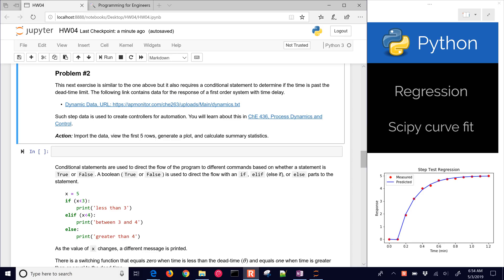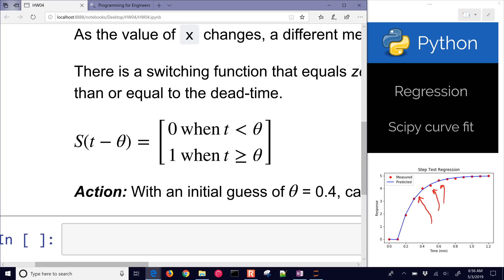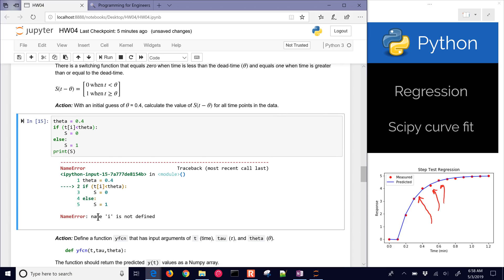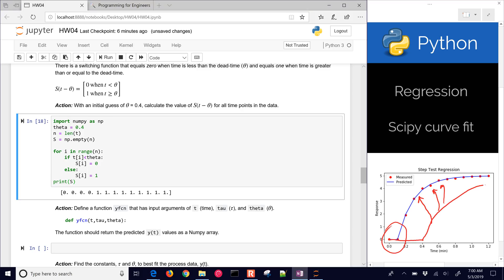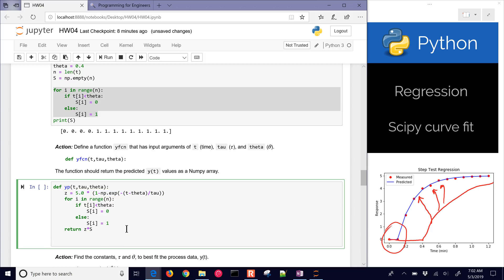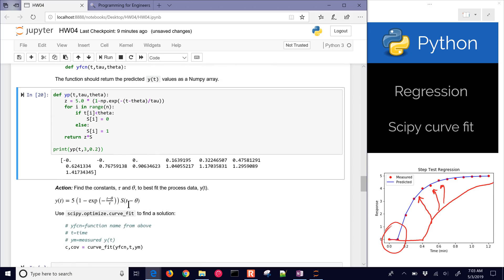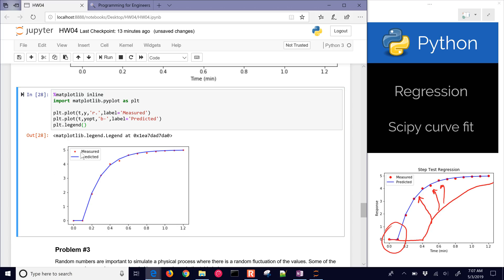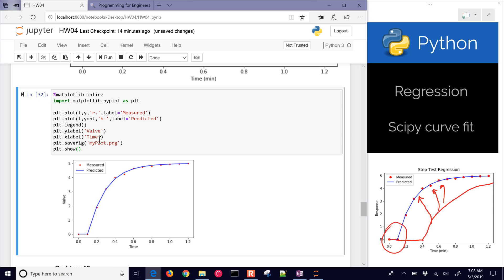Python 🐍 Curve Fit with Step Test Data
The Scipy curve_fit function determines two unknown coefficients (dead-time and time constant) to minimize the difference between predicted and measured response values. Pandas imports the data and the dataframe header is diplayed with x.head(). Conditional statements are used to create a step function and curve_fit from Scipy.optimize finds the optimal parameter values that minimize a sum of squared error. A Matplotlib plot shows the function with optimal parameter values. An R-squared value is 0.999, showing excellent agreement between the predictions and measurements.